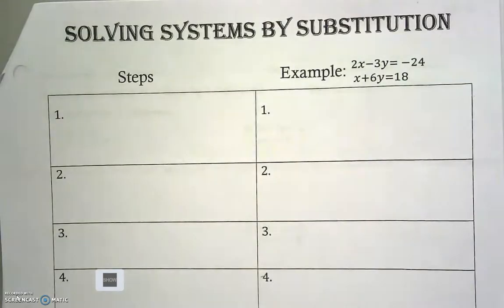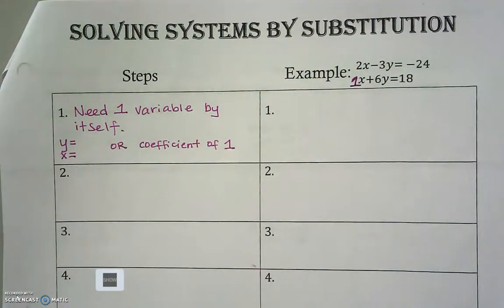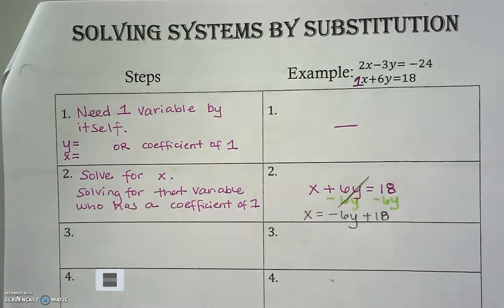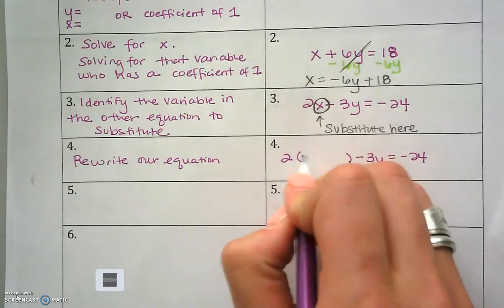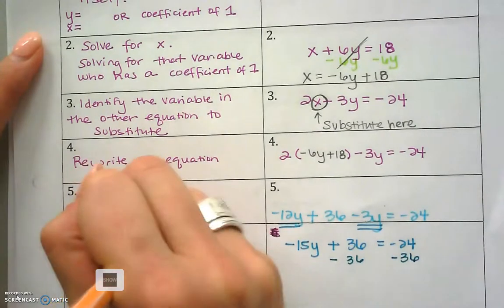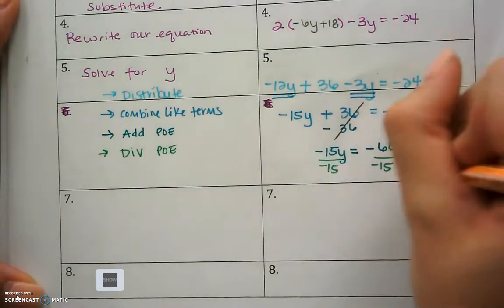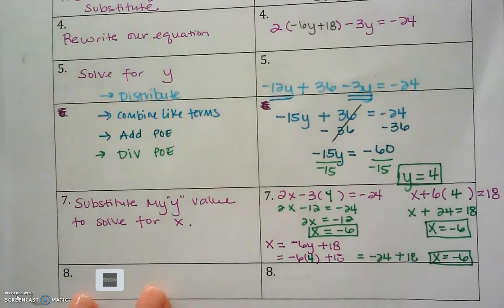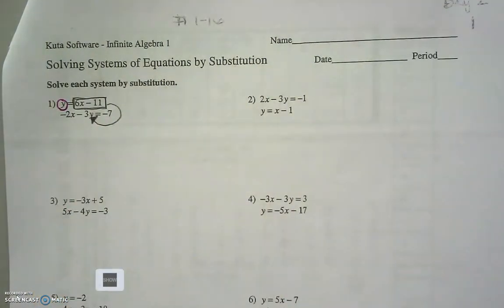Solving Systems by Substitution